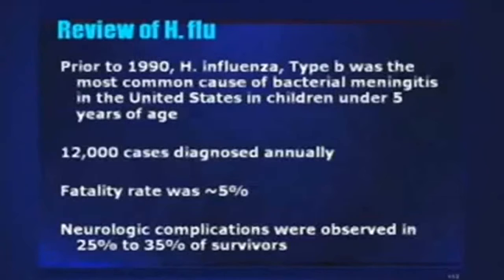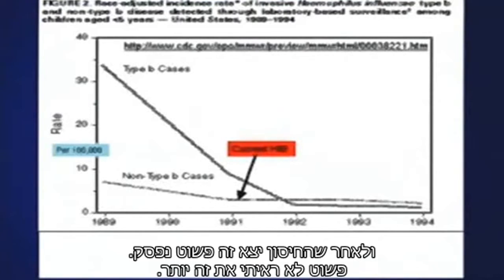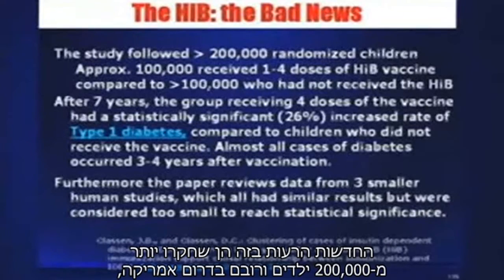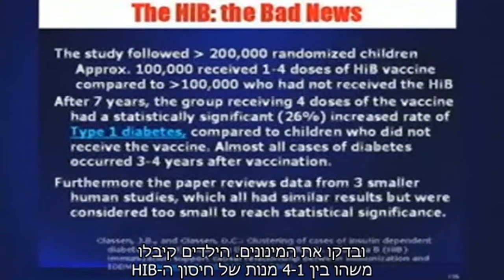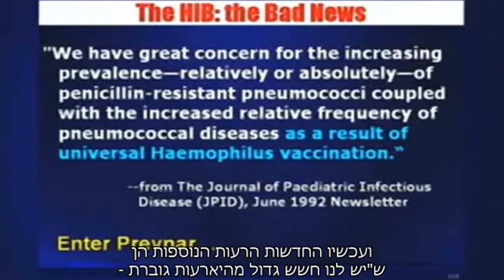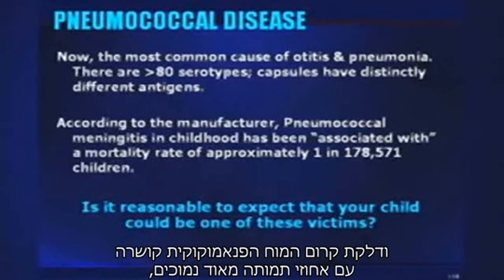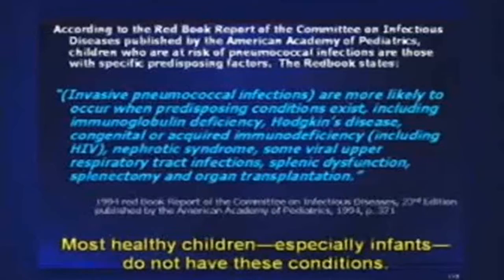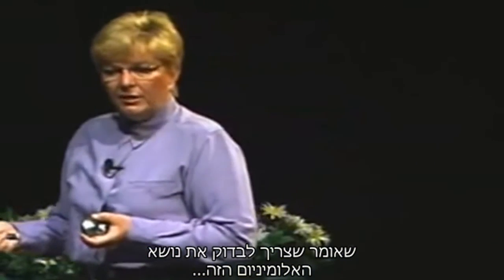ד"ר שרי טנפני -7 דקות על דלקת קרום המוח HIB ופרבנר